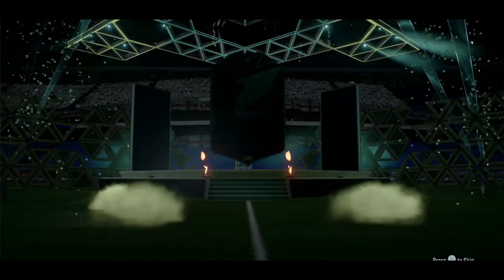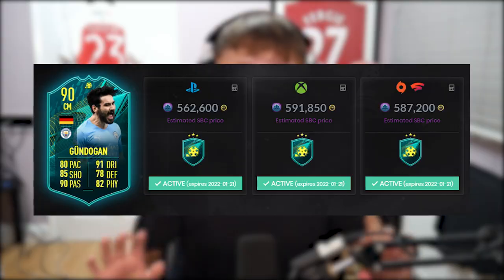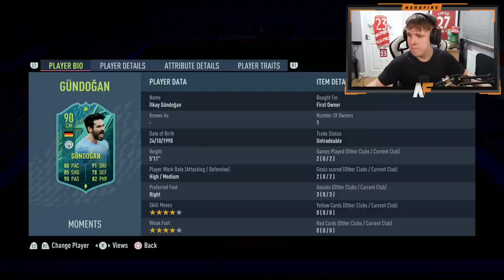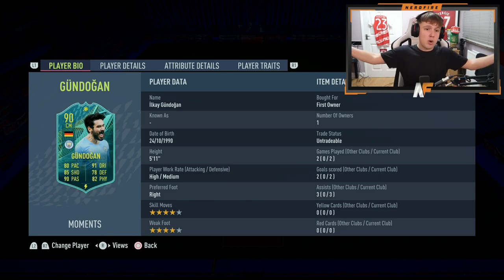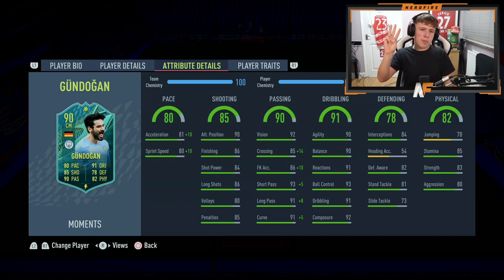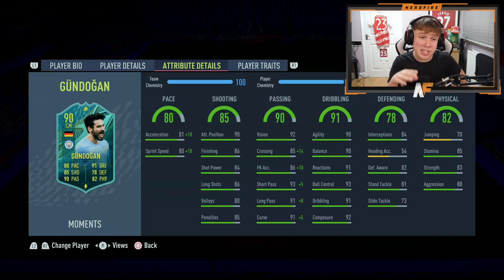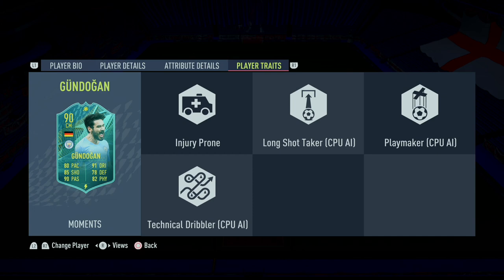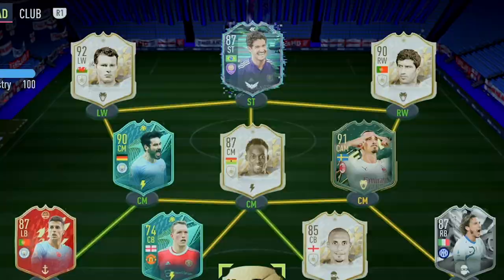90 Moments Ilkay Gundogan REVIEW! - FIFA 22 Ultimate Team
Hello and welcome to this video with me, Nerdfire. In this video, I reviewed 90 Moments Gundogan on FIFA 22 Ultimate Team!